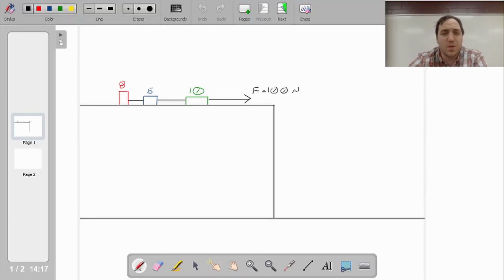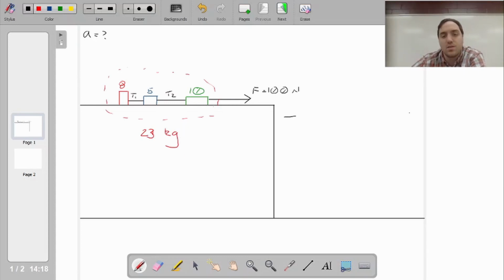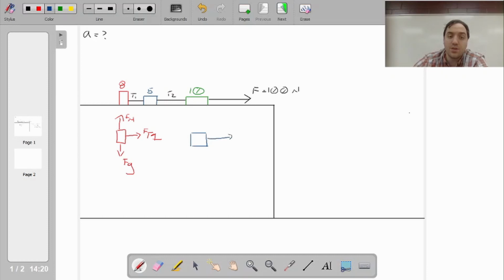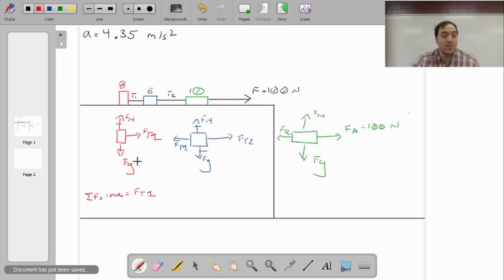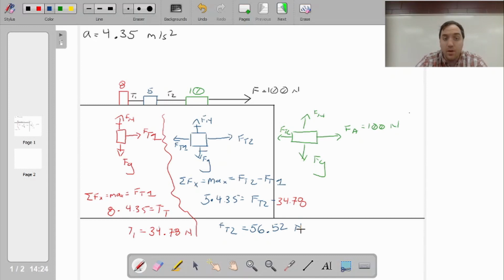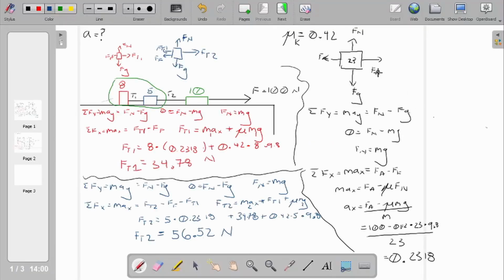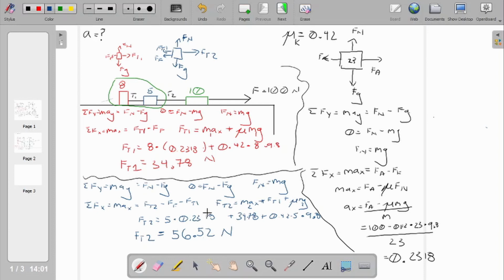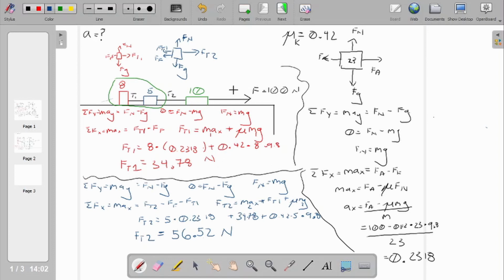4.13 Multiple Body Systems